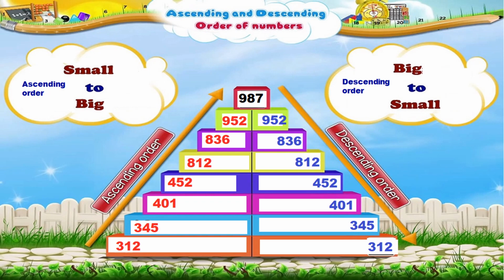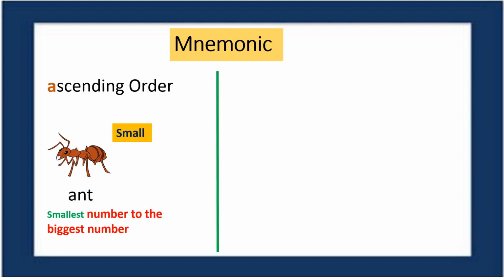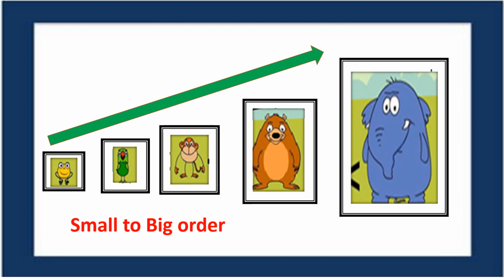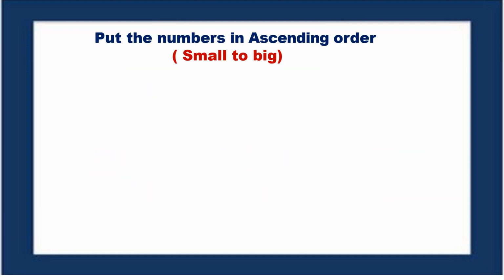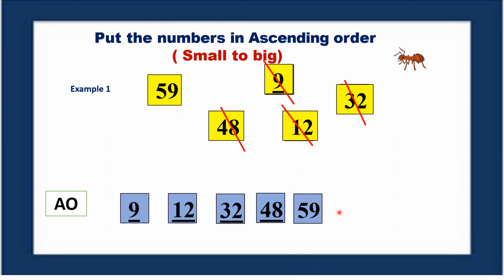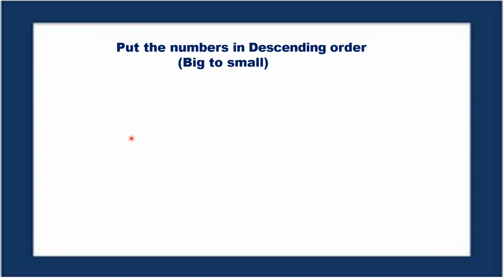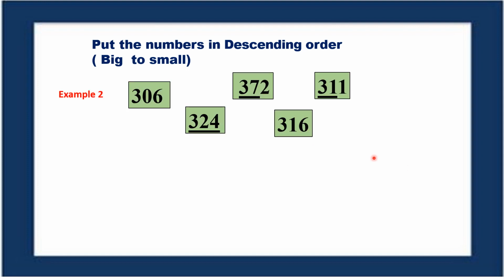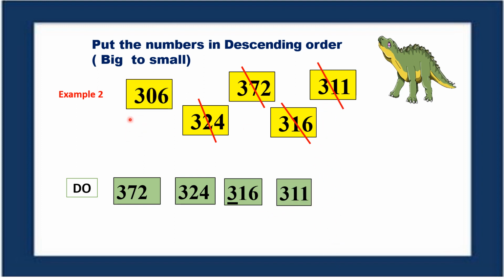ASCENDING_ORDER DESCENDING_ORDER WITH MNEMONICS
Dear viewers,
Welcome to MATH BRIDGES FUN WITH MATH Ascending and Descending order with mnemonics and live examples. PRACTICE WORKSHEET is been given with solution .